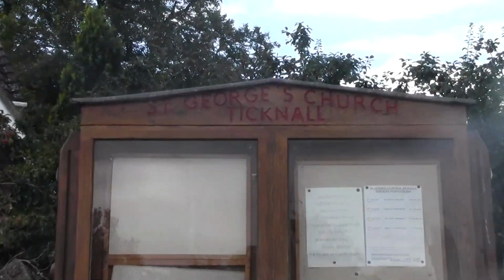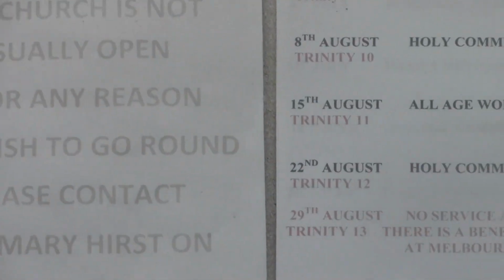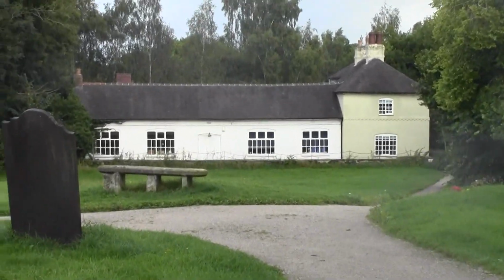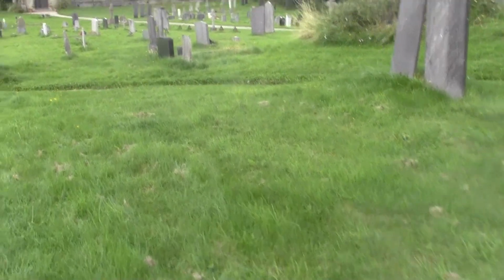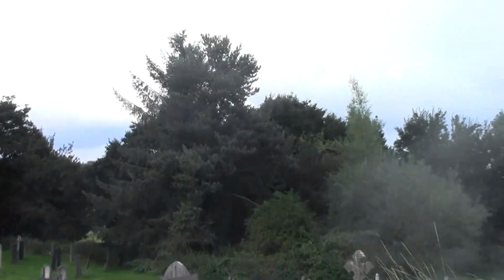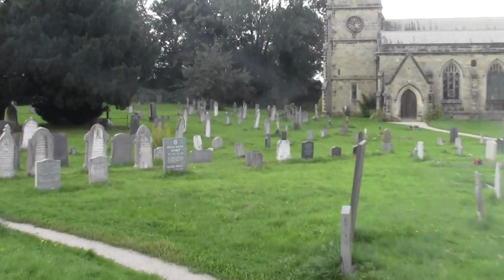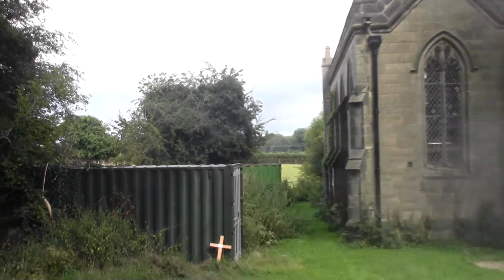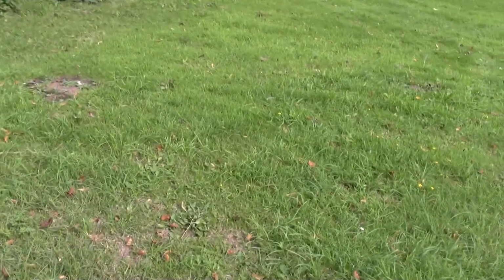00020 ticknall st george 10 bells 26 2 2 in a leighster way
now this is ticknall st george which is a country village church with a really light peal of 10 bells there the big bell is 26 cwt 2  2 in a flat there is only 1 black gold clock face only on 1 side only which only strikes the hours only but sorry wasnt opend so couldnt get a book on the church or bells never mind it will be on my youtube video chanel ok for you all to my bellringing friends its near ashby st helens about 10 mins away i think or a bit longer this church reminds me of st james church in meltham in west yorkshire only 1 bell there ok sorry i didnt hear no sunday afternoon bellringing 22 of august sunday afternoon sunday morning we rang 5 bells at halifax minster out of the 12 bells only rang some of the bells in the tower it means we only had 5 bellringers that sunday morning before coming to derby and leighstershire  we rand plain hunt on 5 bells with me using the treble stuart mills ringer and then we rang some exellent call changes on a diffrent 5 bells in the tower so it made them sound like a diffrent sound of church bells from another church somewhere else halifax minster in west yorkshire has 14 bells the big tenor bell is big bill ok which is 28 cwt in d flat practice friday eves 7 30 till 9 0clock each monthly practice we have a 10 12 bell practices so we can ring surprise maximous stedman cinx grandsire caters on 10 bells  cambride maximouse plain hunt on 12 bells or we can ring a light 10 using a flat sharp bell or a light 6 bells or medium 8 bells in the tower so we can swap the ropes to chang bells we have a flat sharp and a semitone bell where i practice on a friday eves sunday mornings weddings quarter peals now and again yes stuarts mills tower calderdale got made a member here in 1999 so i have been ringing at halifax minster for 22 years other towers around as well yes its a very very friendley tower lovley team of bellringers there yes then theres a redundat church in halifax called haily hill all souls with a big peal of 8 bells 25 cwt in d flat only rung by arrangement its a big spire church its just out of halifax town centre up a long long hill to see it you can see the church from halifax car parks yes enjoy ticknall church god bless you all have a good day where ever you are always ring out the bells over the hills and far away so we can be heard for miles always ring on bank holiday may day every year theres a church which rings on may bank holiday may day in oxford yes